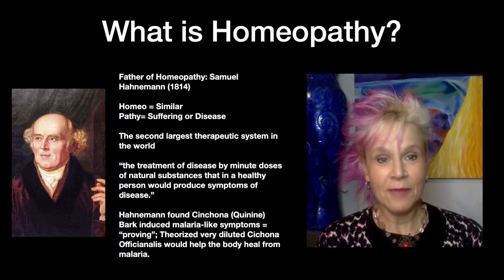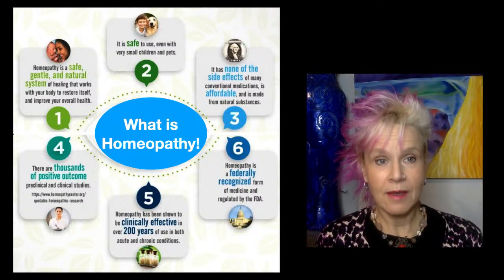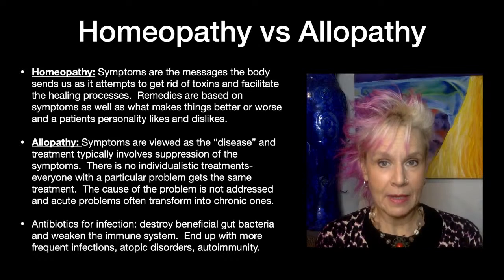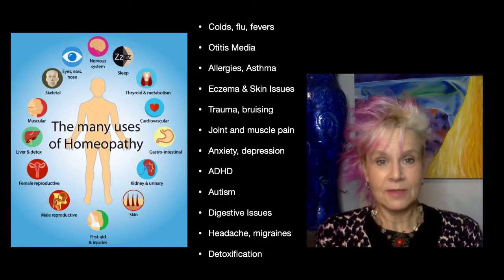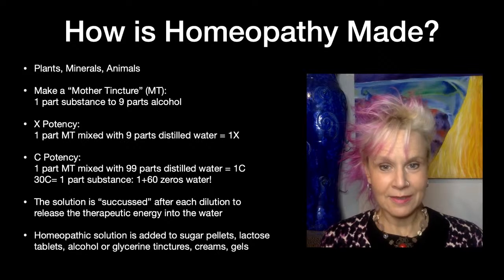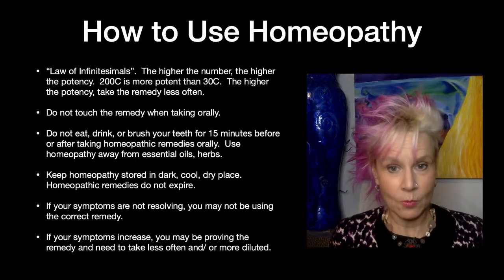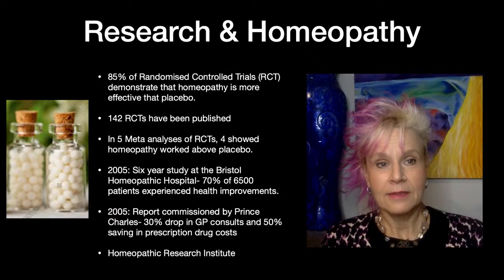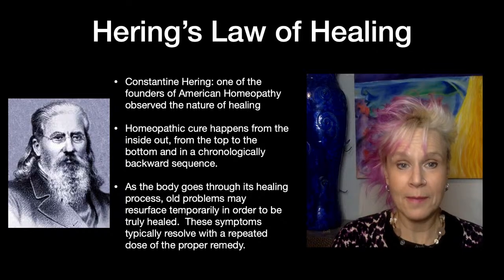Homeopathy 101: What is it, How does it Work, Who can Benefit & How to Use it!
Los Angeles Chiropractor and Homeopath, Dr. Christine Anderson, explains the principles of homeopathy and how to use this relatively safe therapy.

You will Learn:
What is Homeopathy
Law of Similars Principle of Homeopathy
The difference between Homeopathy and Traditional Medical Allopathy
The Many Uses of Homeopathy
How Homeopathy is Made
How to Use Homeopathy
Who Can Use Homeopathy
Research & Homeopathy
Hering's Law of Healing

Dr. Anderson is available for Homeopathic Consults both in office and remotely.

This information is not intended to diagnose or treat any individual and does not constitute as medical advice.  Please consult with your health care practitioner before beginning beginning any exercise, nutritional, or health related program.

Dr. Christine Anderson is Board Certified in Chiropractic Pediatrics and Pregnancy  (DICCP) and is a Fellow certified in Childhood Developmental Disorders (FABCDD) .  She is also a homeopath (DiHom).  As a pediatric chiropractor, she has helped children grow up healthy at her Kid Chiropractic Family Wellness Center for over 30 years using chiropractic, homeopathy, bio feedback, neuro feed back, functional neurology, interactive metronome, diet, exercise, supplements, nutrition, and so much more.  She has helped babies with breastfeeding issues, colic, reflux, sleep issues, delayed development and much more.  Dr. Chris has helped children with ADHD, Autism, ASD, Dyslexia, Learning Disorders, as well as common childhood issues, such as ear aches, sports injuries, growing pains, and the common cold.  She has is trained in pregnancy chiropractic and has helped women with fertility issues, as well as in pregnancy with aches and pains, headache, and baby positioning, using the Webster Technique.  Dr. Anderson is also trained in Craniosacral Therapy, Maya Abdominal Massage, Neuro Emotional Technique (NET) and uses Essential Oils to help support the body systems.

Dr. Anderson has a weekly YouTube show LIVE on Dr. Christine Anderson Chiropractor -Tuesday's at 6:30 pm PST where she talks about different health and wellness topics on how to have Optimal Health and an Optimal Life!

She also has a weekly YouTube show LIVE on Young Living with Dr. Chris - Tuesday's at 7 pm PST where she talks about all things Young Living- Essential Oils, NingXia Red, Supplements, Savvy Minerals Makeup, Body Care Products, Savvy Minerals Makeup, etc.

Dr. Chris does a regular podcast on iTunes and Spotify  with her chiropractic daughter called:
Your Baby's Brilliant Brain.
They talk about how to optimize your baby's brain development in the first few years of life!